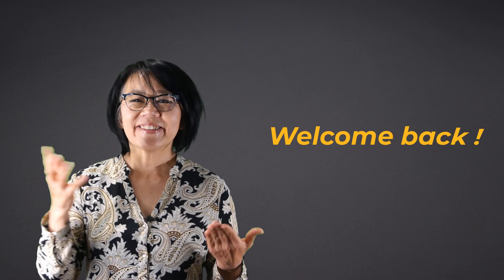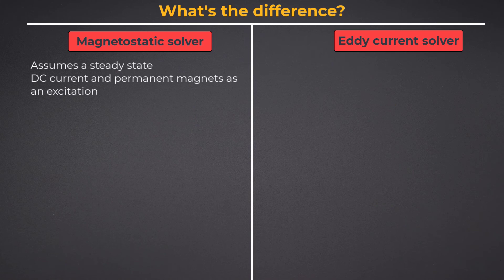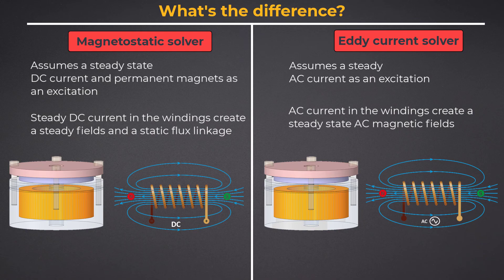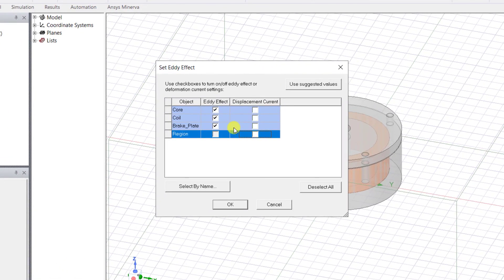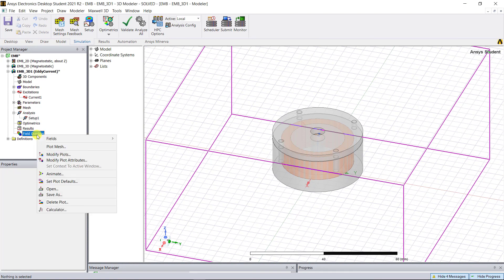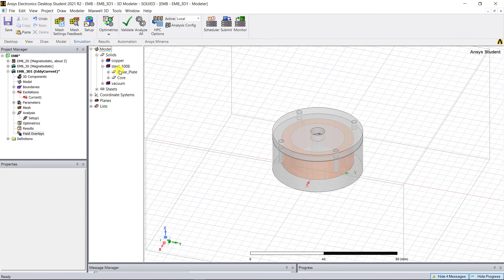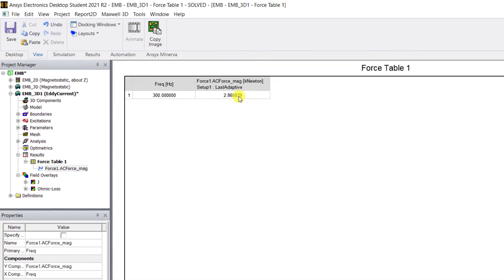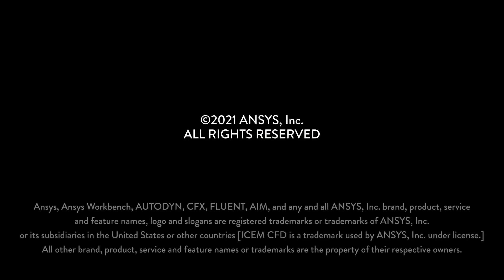Intro to Eddy Current Solver – Lesson 2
This video lesson covers the simulation steps of modeling an electromagnetic brake (EMB) with the help of Ansys Maxwell Eddy Current solver. The differences between the two solvers inside Maxwell — Magnetostatic solver and Eddy Current solver — are outlined in this video. The Magnetostatic solver assumes DC currents and permanent magnets as the source of excitation, while the Eddy Current solver assumes steady AC current as a source of excitation. This video shows the use of the Ansys Electronics Desktop (AEDT) field calculator to calculate the ohmic loss in various parts of the design. It also shows the force plot, magnetic flux density, and current density vector plot on the EMB model.